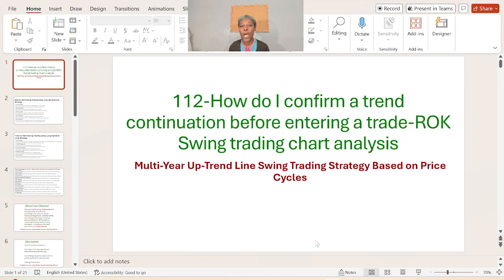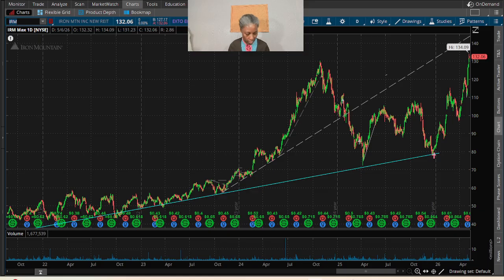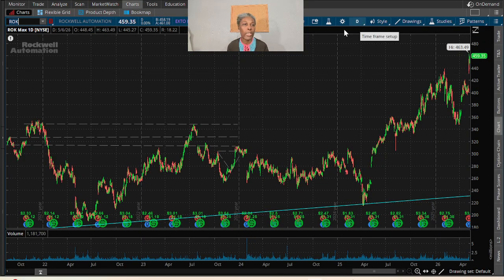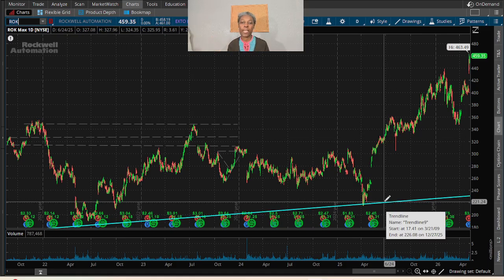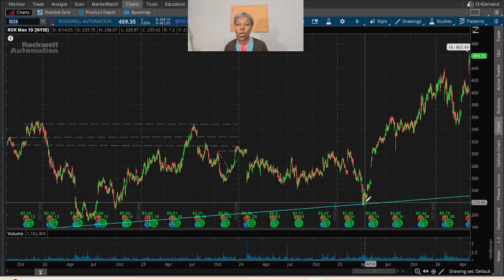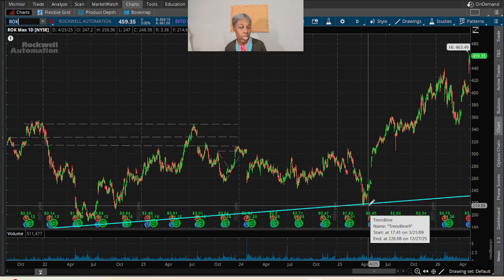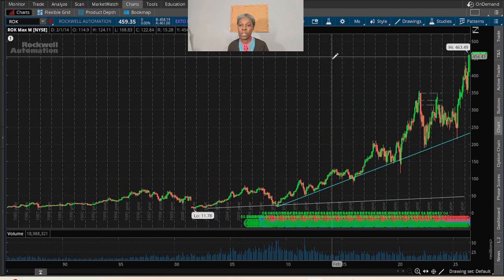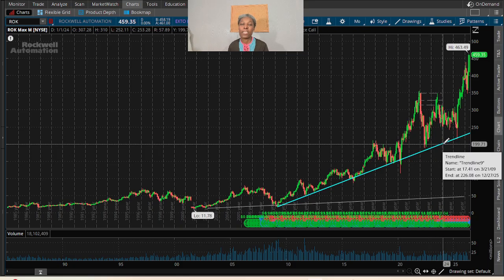112-How do I confirm a trend continuation before entering a trade-ROK Swing trading chart analysis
ROK Swing Trading Analysis for Beginners using a Multi-Year Up-Trend Line Swing Trading Strategy Based on Price Cycles (May 7, 2026) – Learn how to swing trade with price cycle tips and entry strategies. Perfect for beginners looking for practical swing trading tips and chart analysis.

**Video Topic:** 112-How do I confirm a trend continuation before entering a trade-ROK Swing trading chart analysis

This beginner-friendly guide covers:
Entry strategy: Buy at the valley line

Our Vision

Our Objectives